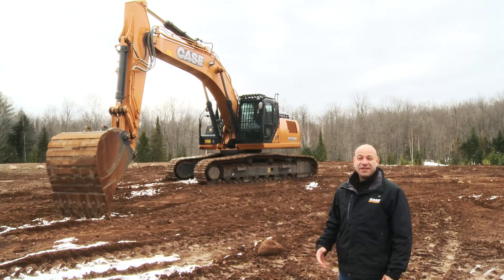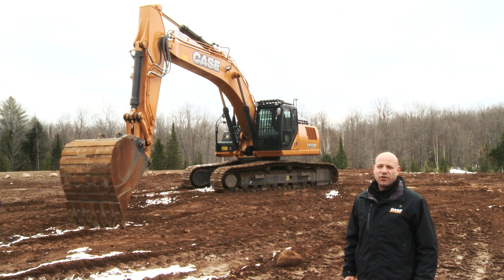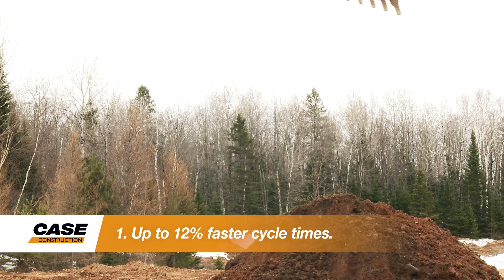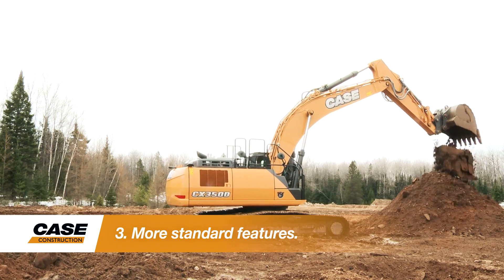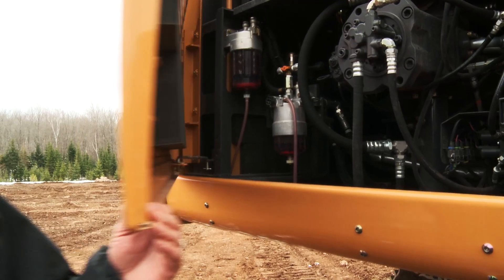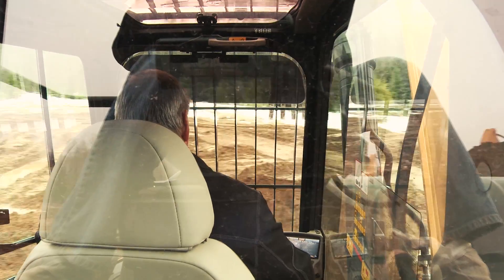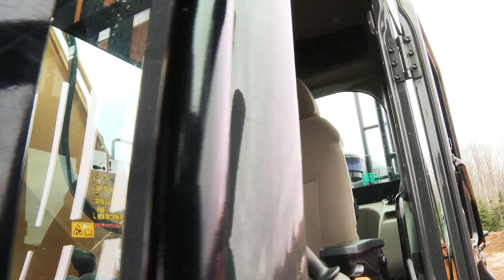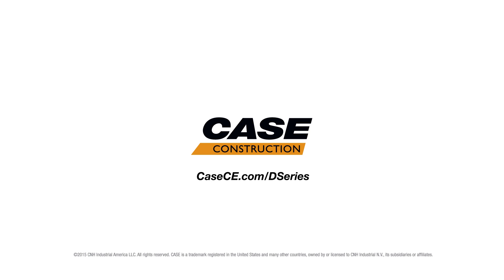North America: New CASE CX350D Excavator Walkaround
CASE's Philippe Bisson introduces you to the brand new CX350D hydraulic excavator - a new machine from CASE that delivers faster cycle times and greater fuel efficiency without sacrificing power and smooth operation.

Any ProCare eligible machine purchased after September 1, 2019 will have 3-year/2000-hr planned maintenance coverage rather than 3-year/3000-hr planned maintenance as shown in video.